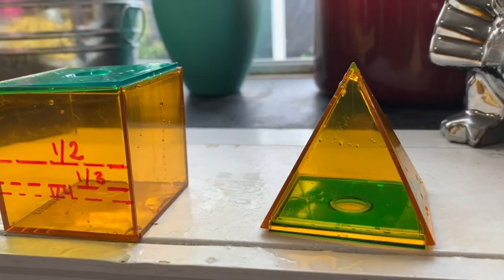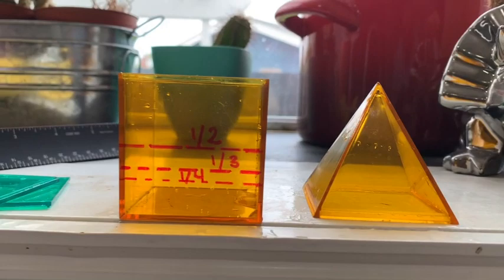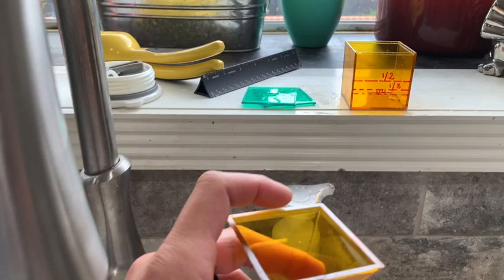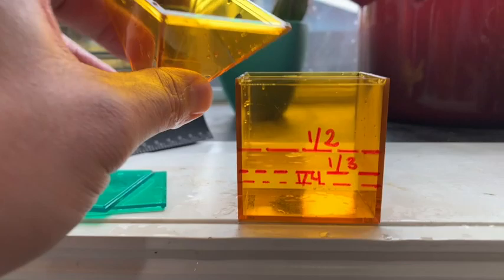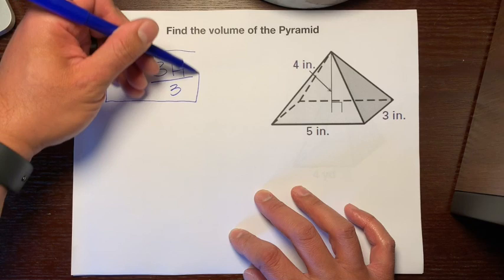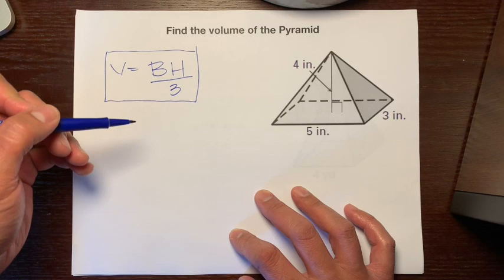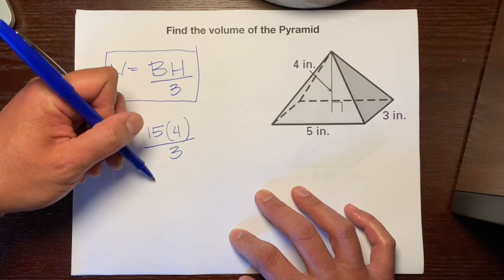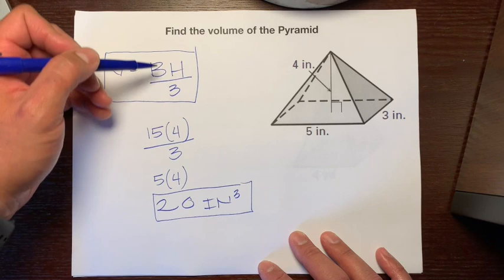Volume of a Pyramid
This video will help you find the volume of a pyramid.  This will help you in your math class and in life.